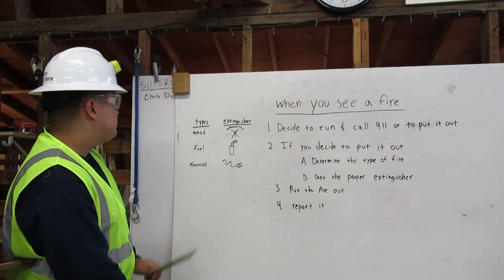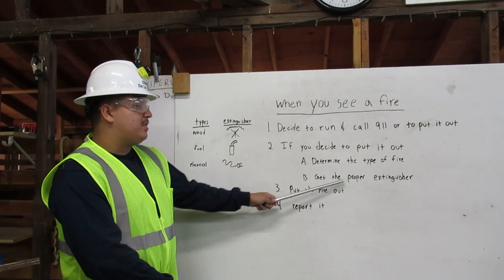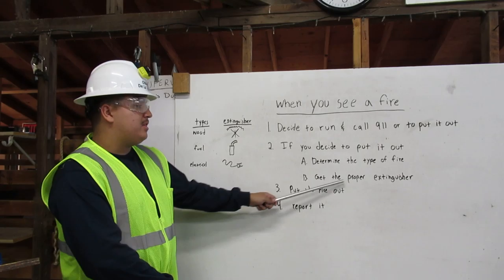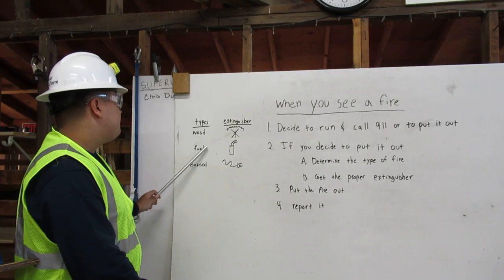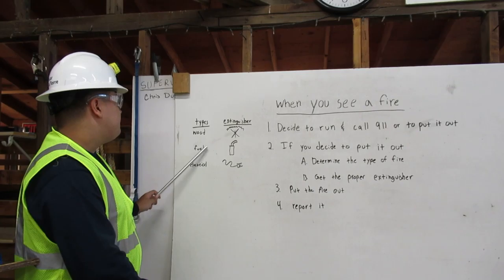Fire Safety Procedure By Operator De La Torre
At Deep Creek Construction School, we were required to know and to be able to explain to others the procedures for the event of a fire. Here I am explaining those procedures.